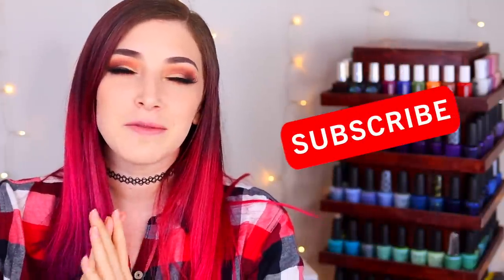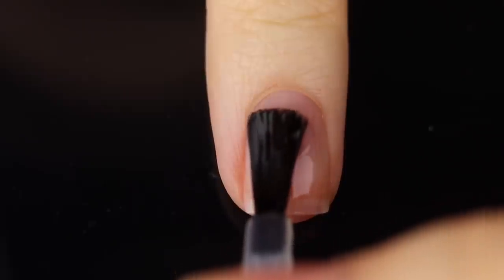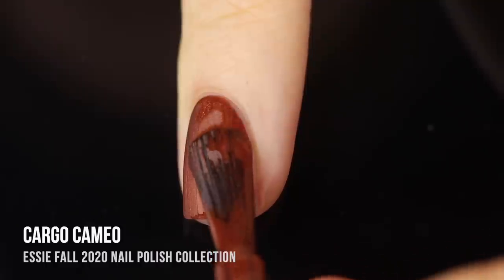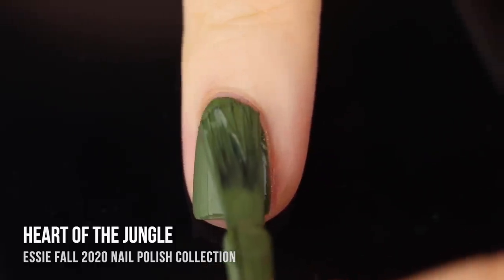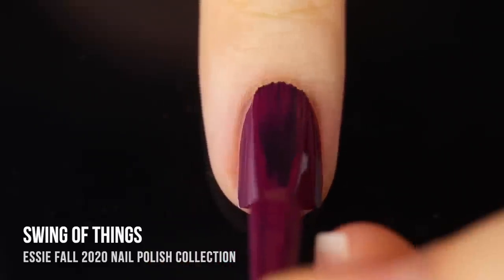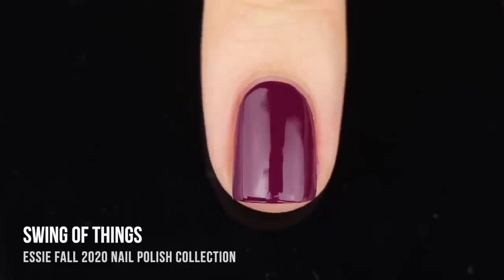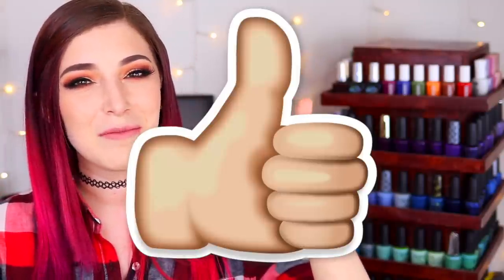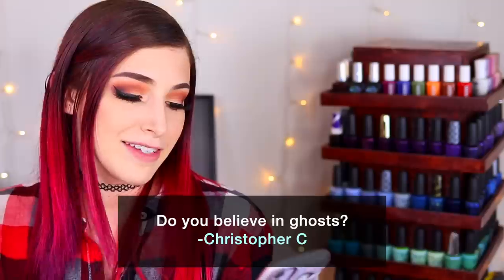Essie Fall 2020 Nail Polish Swatches and Review! || KELLI MARISSA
Hey gang, today I'm sharing swatches of the new essie fall 2020 nail polish collection! We have six earthy jungle inspired polishes - four cremes and two shimmers - which is your favorite? I am loving this formula and wide flat brush.
Essie is a salon brand that is 3-free.